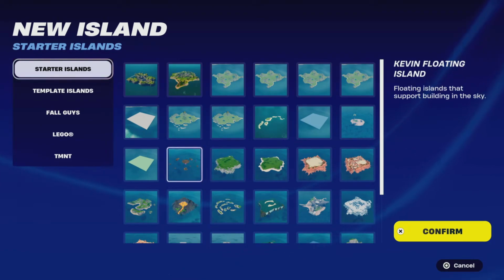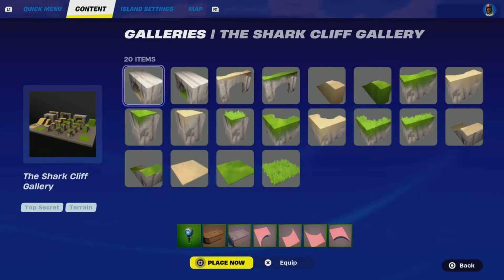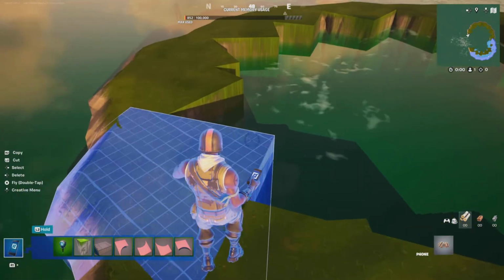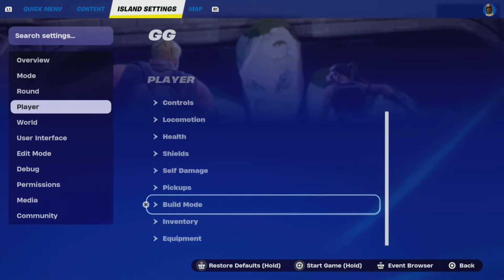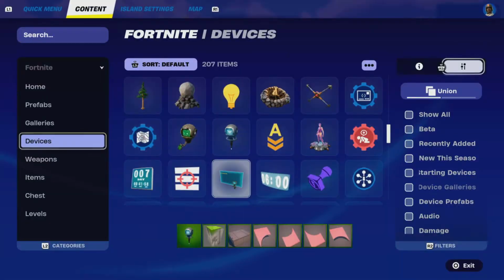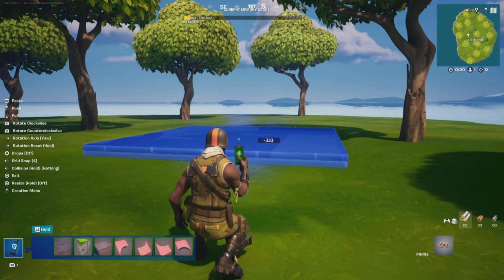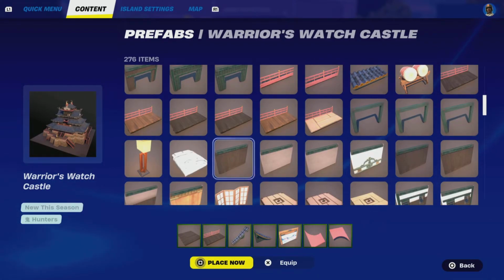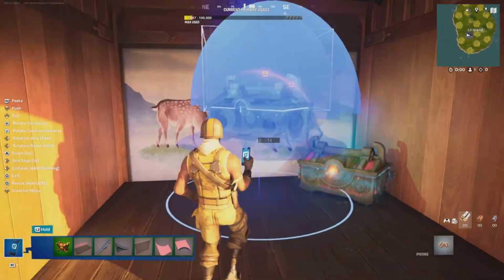HOW TO BUILD A BATTLE ROYALE MAP